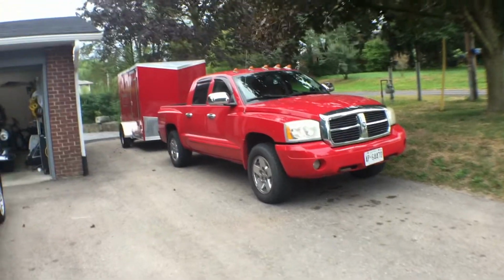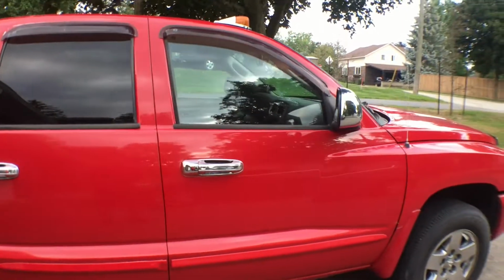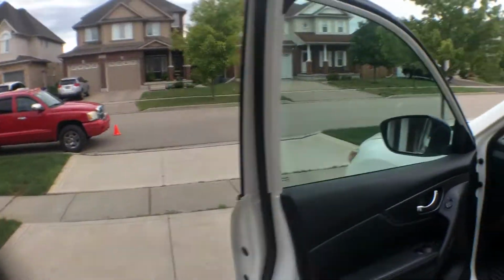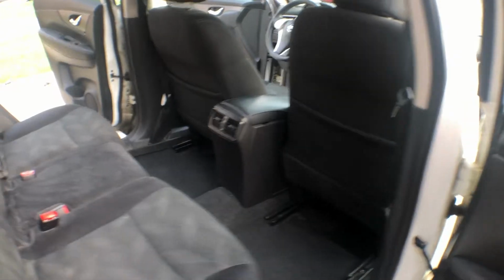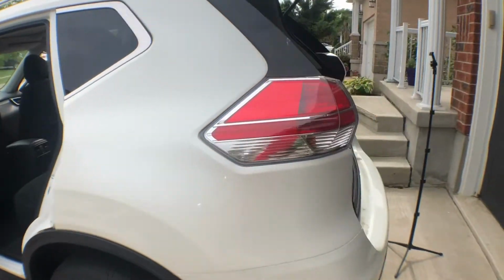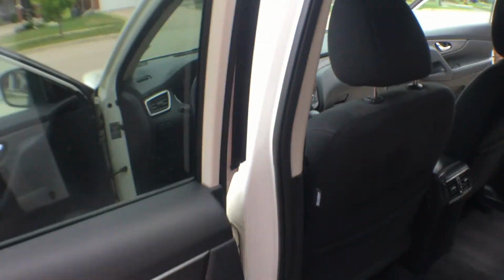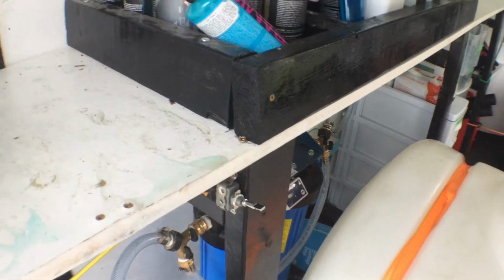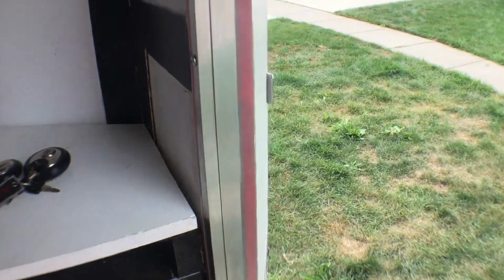A Day in the Life of a Mobile Detailer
In this video I show you what it is like to be a Mobile Detailer for a day! We do a Premium Interior Detail on a 2015 Nissan Rogue.

Products I use every day and love:

Tire Shine, Exterior Trim and Plastic Dressing Carpet
General Detail Spray
Snow Foam
Wheel Cleaner
Hybrid Ceramic Wax
Interior Dash & Trim Dressing
Glass Cleaner
Interior Cleaner